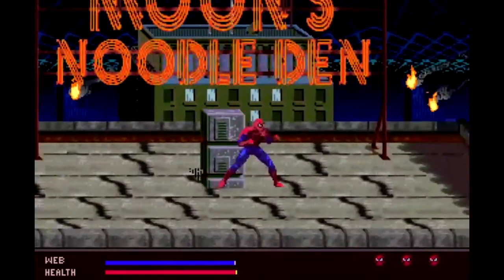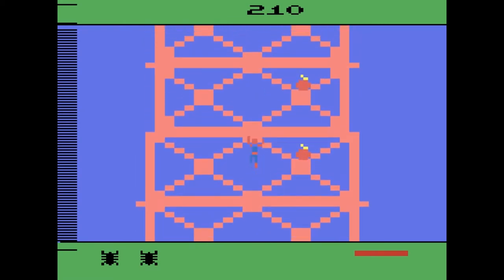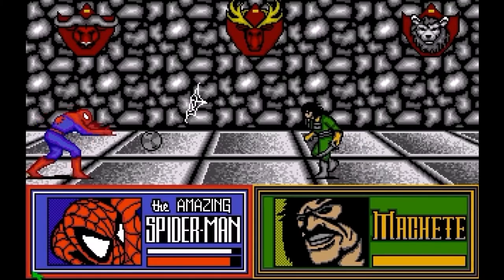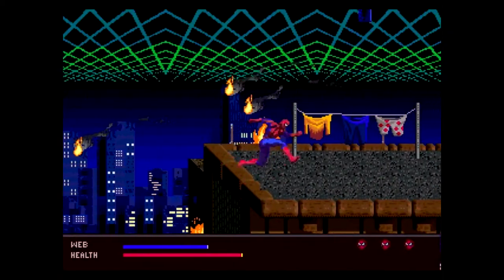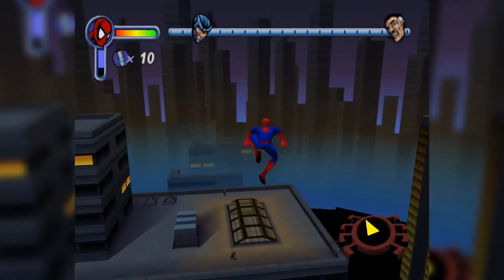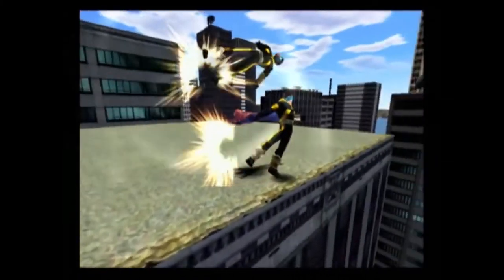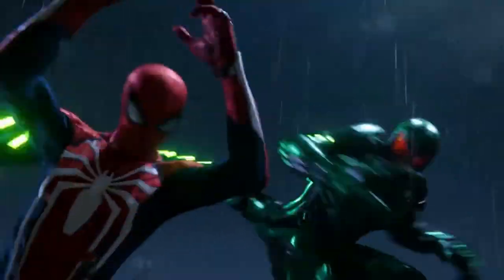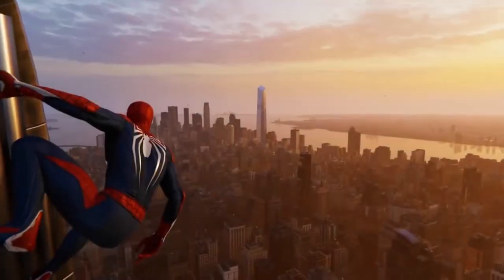The History of Spider-Man Video Games: From the Atari 2600 to Miles Morales | Game Files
On this Game Files, we’re taking a look at the history of Spider-Man video games. We’re not going to take a look at every single game (there are nearly 40 of them!) but what they’ve consistently been, however, are products of their time.